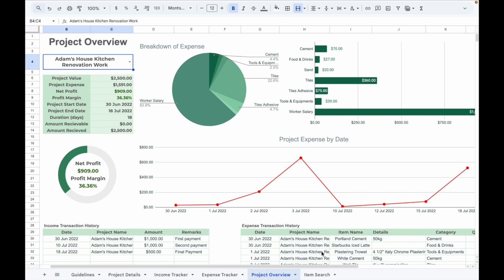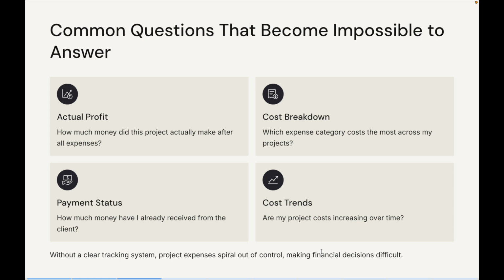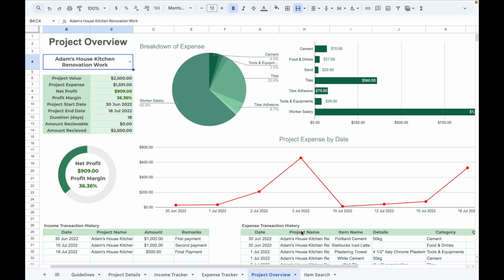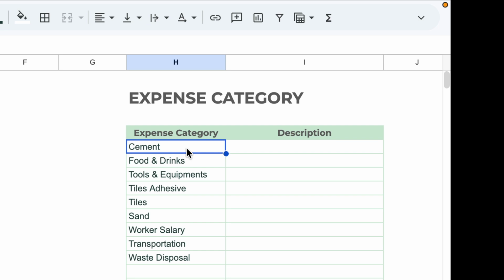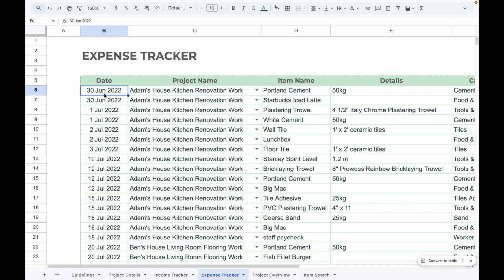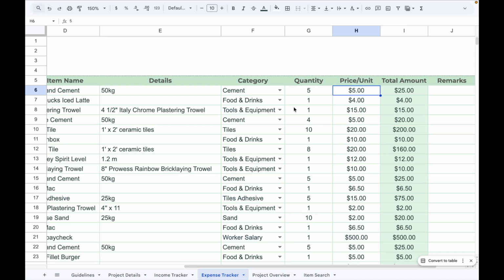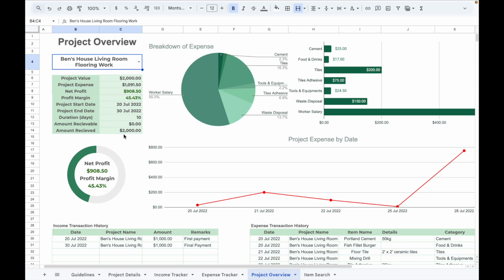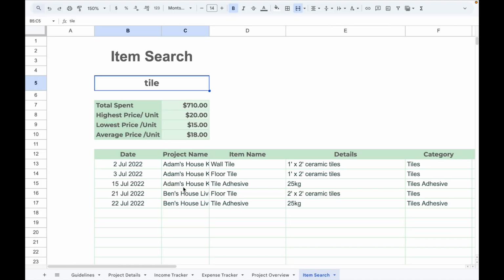How I Track Project Costs and Profit (Real Example)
Are you struggling to keep track of your project income and expenses?

When managing multiple projects, it can be difficult to clearly see how much money you are actually making. Expenses are often scattered across receipts, notes, or different spreadsheets, making it hard to calculate the true profit of each project.

In this video, I demonstrate a real use case workflow of how I use my Project Cost Tracker spreadsheet to track project finances.

You’ll learn how to:
• Track project income and expenses in one place
• Monitor project profit and profit margin
• Identify the biggest expense categories
• Track payments received from clients
• Analyze project costs over time
• Use historical item prices to estimate future projects

This Project Cost Tracker is designed for project-based businesses such as:
• Construction & renovation
• Contractors & freelancers
• Service-based businesses
• Small business owners managing multiple projects

By using a simple tracking system, you can gain better visibility and control over your project finances.

00:00 Problem with tracking project costs
00:53 Project Cost Tracker overview
01:12 Enter project details
01:33 Track project income
01:50 Track project expenses
02:23 Project overview dashboard
03:11 Item search & price history
03:33 Benefits of using the tracker

Get the Project Cost Tracker
Check the links below to learn more about the spreadsheet.